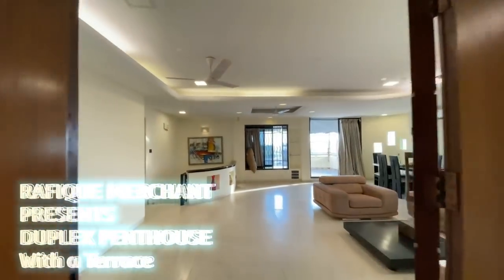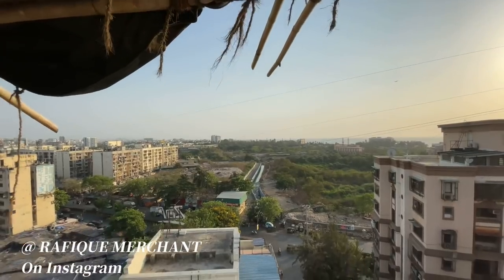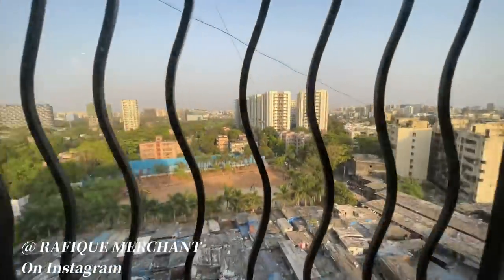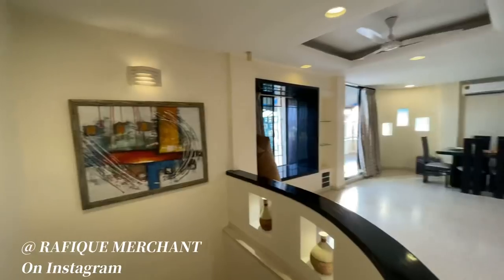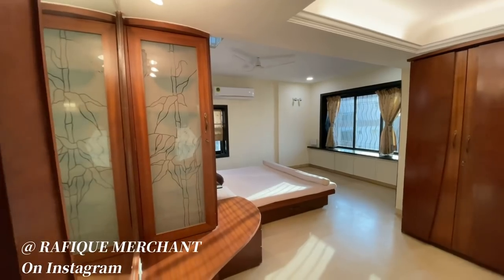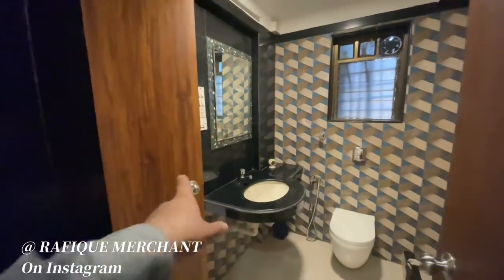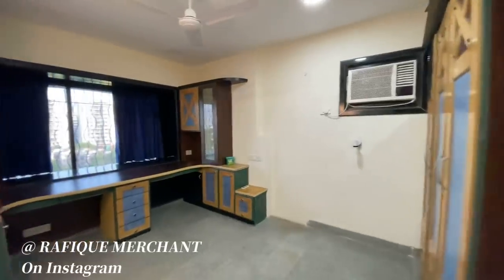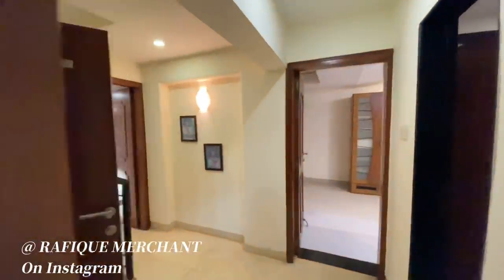7.5 CRORE,DUPLEX PENTHOUSE WITH TERRACE, JUHU ABHISHEK APTS, JUHU VERSOVA LINK ROAD, ANDHERI WEST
APPROX 2000 SQ.FT CARPET AREA. 7.5 CRORE NEGOTIABLE.

ADVERTISE, RENT AND SELL YOUR PROPERTIES WITH RAFIQUE MERCHANT 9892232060